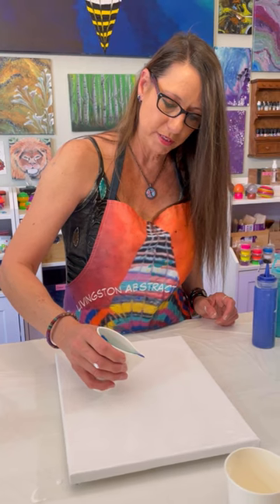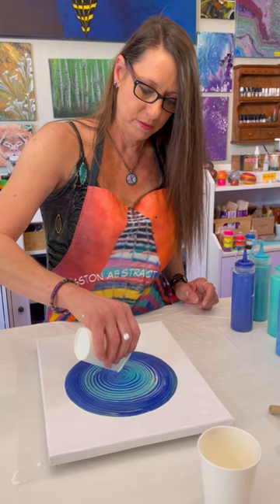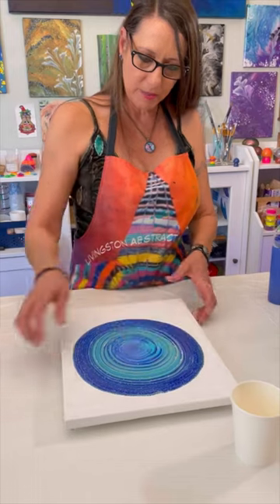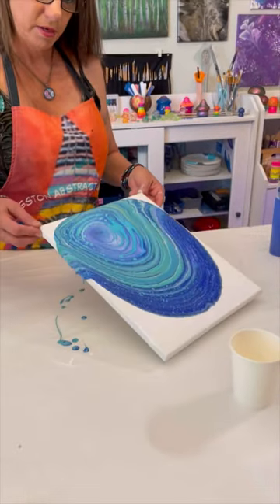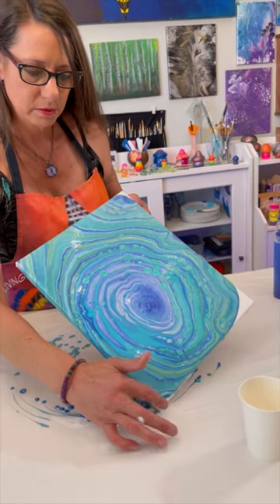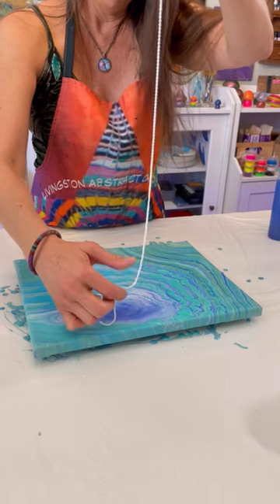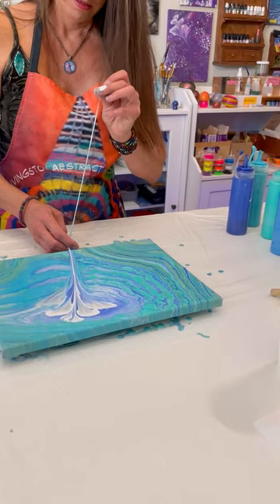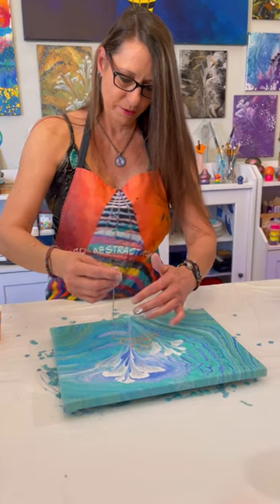Ring Pour Chain Pull Demo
One of my painting students decided I needed to be in one of the videos. So here’s me demonstrating the Ring Pour and Chain Pull. At the end are some pix of my wonderful students. 😊